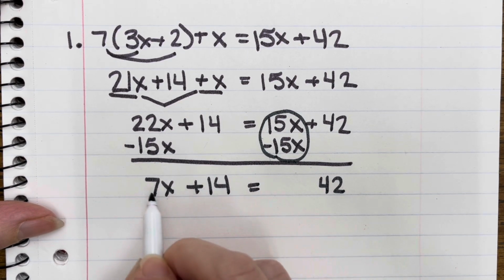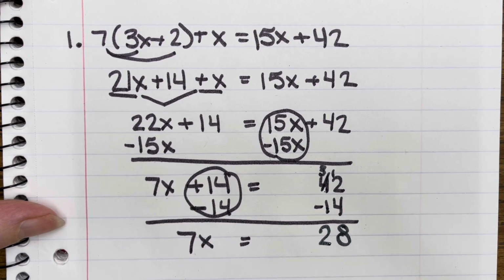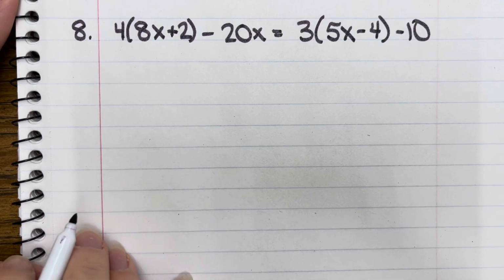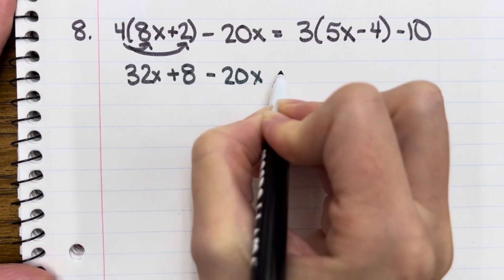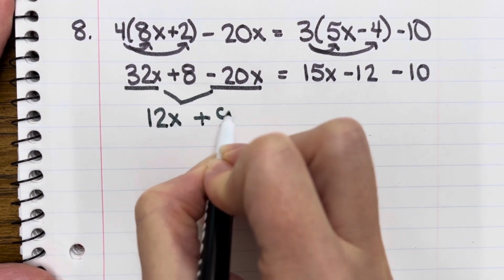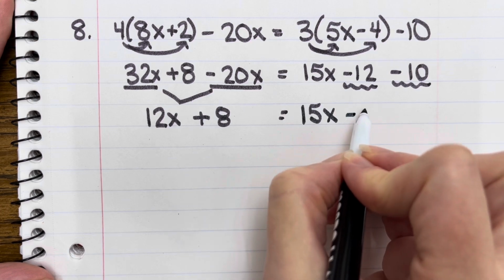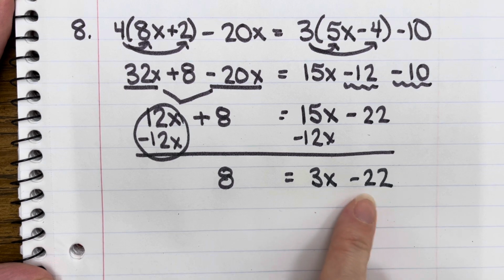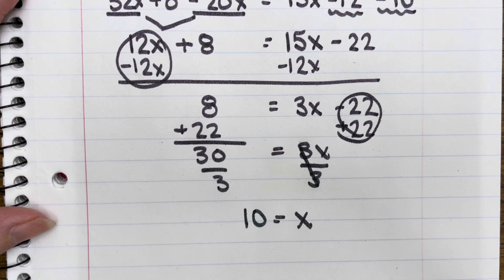Solving Equations 9 - Solving Multi-Step Equations with Variables on Both Sides